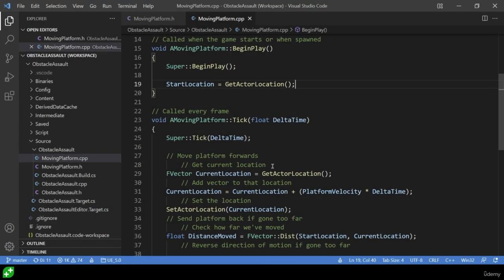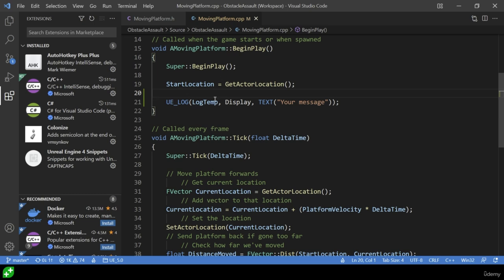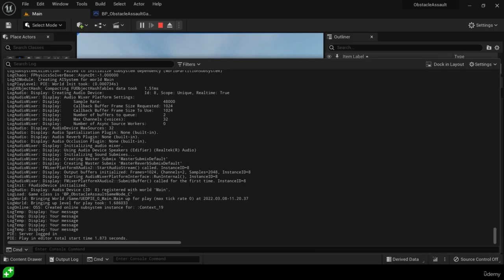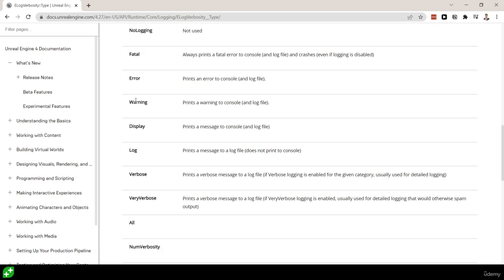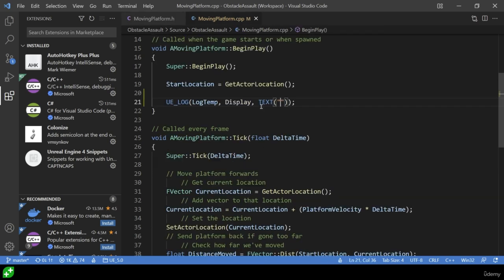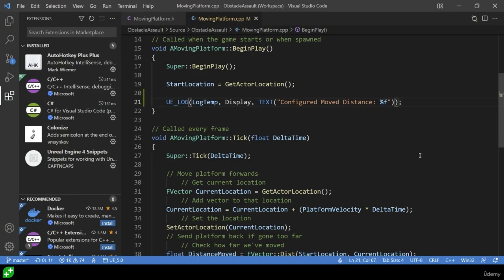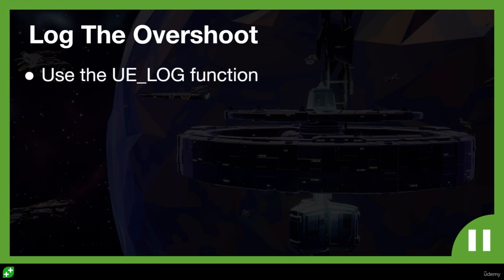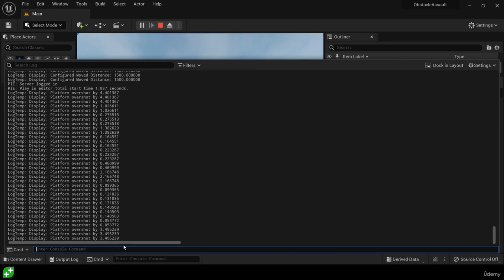025 Writing To The Output Log